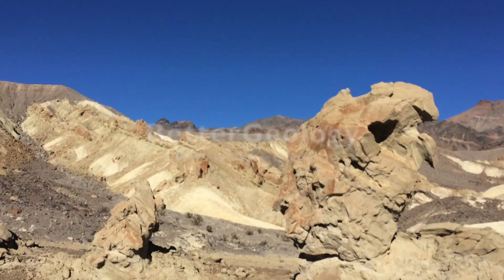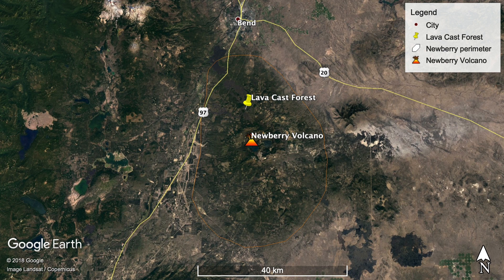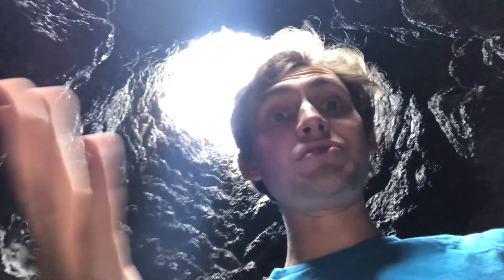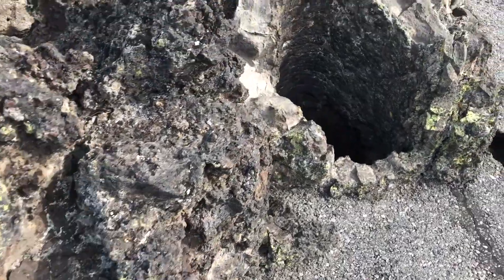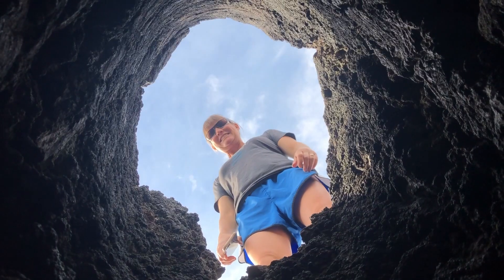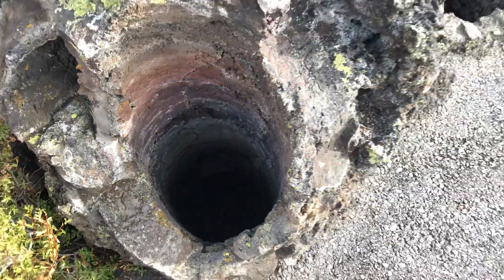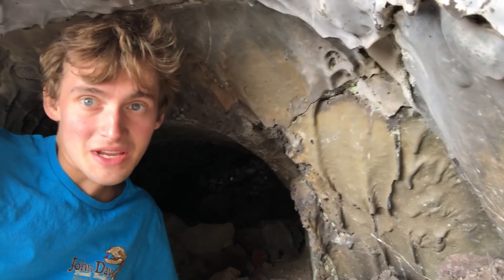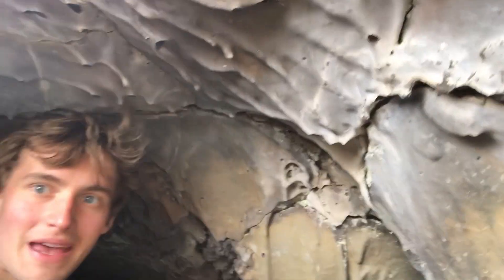An Ancient Forest Preserved in Lava: Newberry’s Lava Cast Forest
On the slopes of the largest volcano in Oregon, Newberry Volcano, is the Lava Cast Forest. This is a part of Newberry National Volcanic Monument, and a guided trail takes you through this lava flow which is pocked with tree molds. These holes are between one and three meters deep generally, and one can crawl inside them quite easily! Tree molds are a type of trace fossil because they preserve the evidence of life (the trees) even though the trees themselves have long since disappeared.